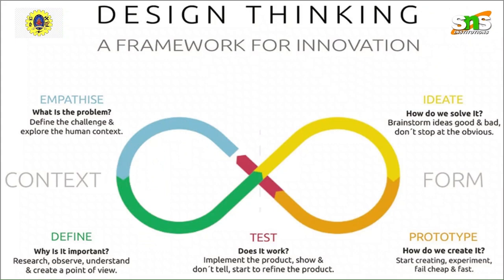Casestudy - DT for Healthcare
Design Thinking (DT) is a human-centered approach to problem-solving that focuses on understanding users’ needs, defining problems, ideating solutions, prototyping, and testing. In healthcare, Design Thinking has been applied to improve patient care, enhance healthcare services, and optimize operational processes.

Key Phases in Healthcare:

    Empathy: Understanding the experiences of patients, healthcare workers, and other stakeholders through interviews and observations.
    Define: Identifying specific healthcare challenges, such as long wait times, miscommunication, or inefficient workflows.
    Ideate: Brainstorming innovative solutions, such as mobile apps for patient communication or redesigning hospital layouts to improve patient flow.
    Prototype: Creating simple, low-cost models of solutions to test their feasibility.
    Test: Gathering feedback from users to refine the solutions, ensuring they meet the needs of both patients and healthcare providers.